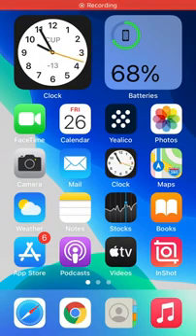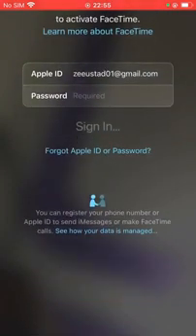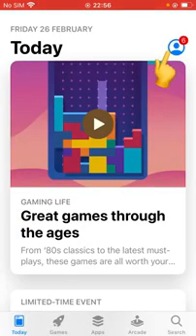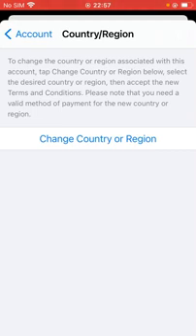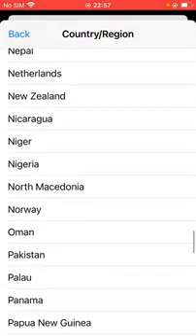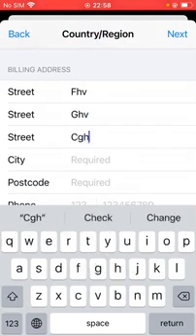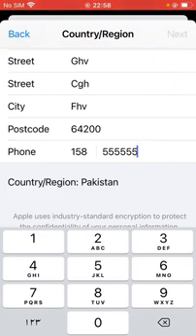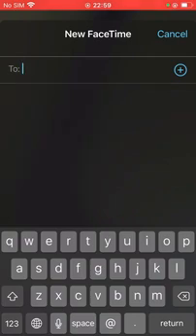iMessage activation unsuccessful turn on iMessage to try again | iMessage activation unsuccessful 16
How do I fix an unsuccessful activation of iMessage?
iMessage activation unsuccessful turn on iMessage to try again